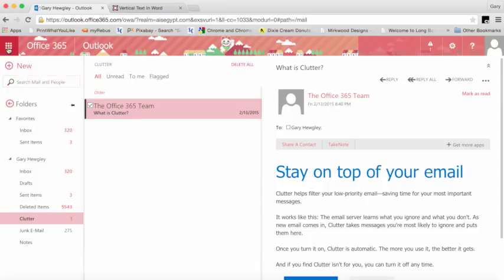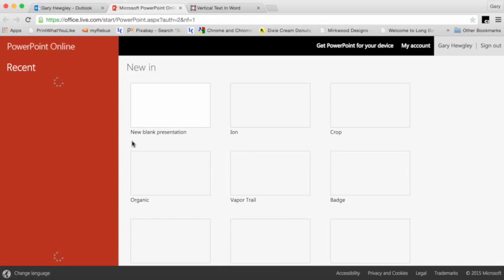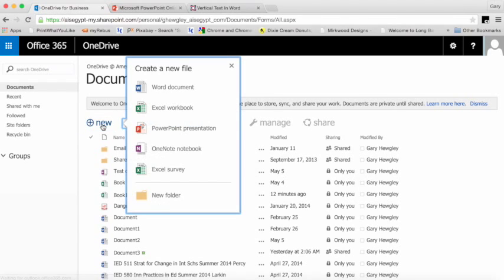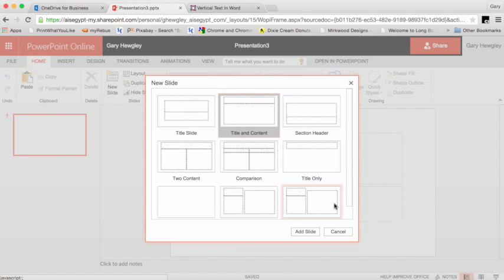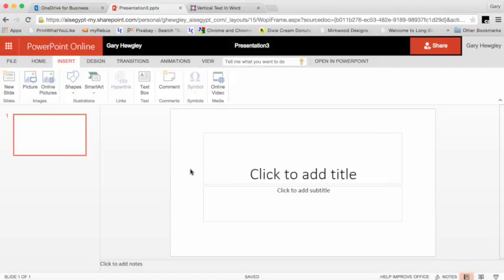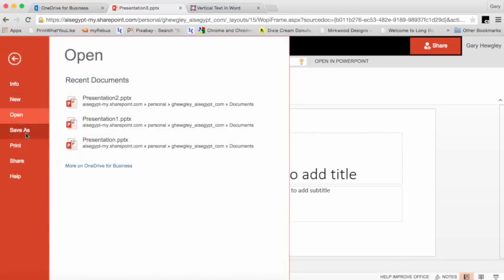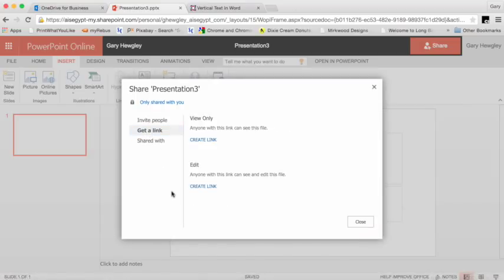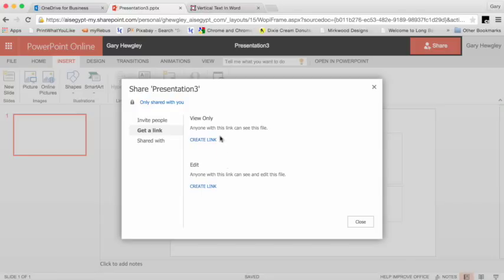office 365 powerpoint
Office 365 PowerPoint basics for AIS-E